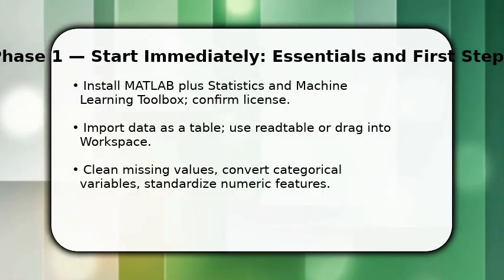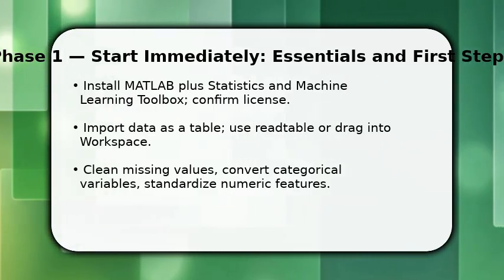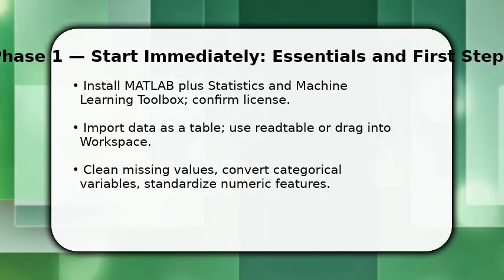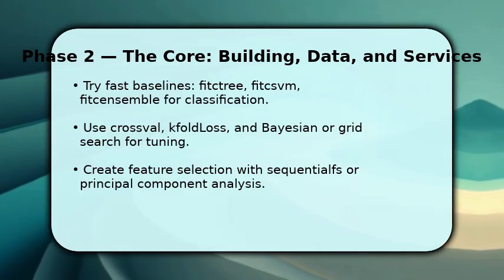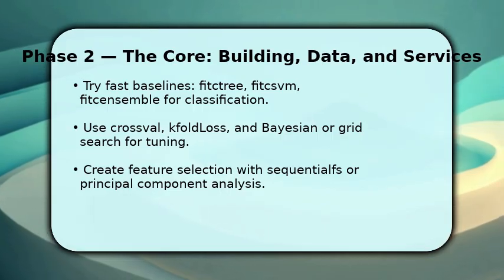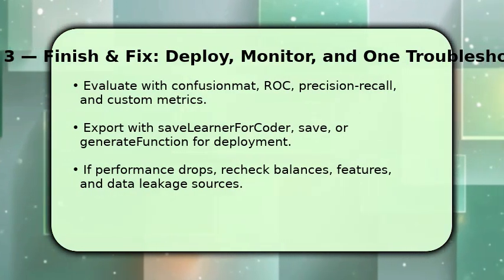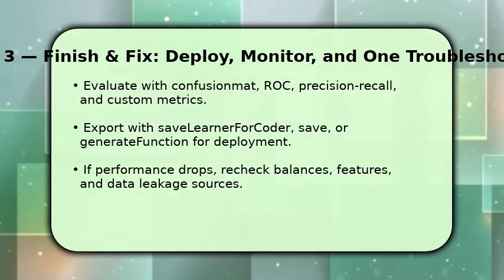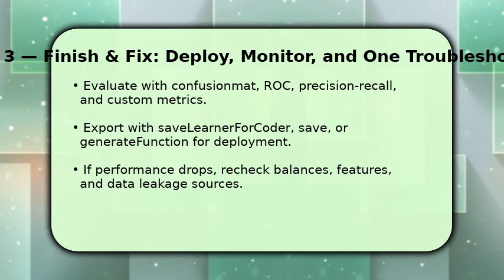How to Use Machine Learning in Matlab (easy Method)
How to Use Machine Learning in Matlab (easy Method) | 🔒 Surfshark VPN Deal — Stay private and secure. $1.99/mo + 3 Months Free ▸

Dive into the world of machine learning within MATLAB, featuring an easy-to-follow guide on implementing basic algorithms. This tutorial is perfect for beginners looking to apply ML techniques in their projects using this powerful computational tool.

Machine Learning,